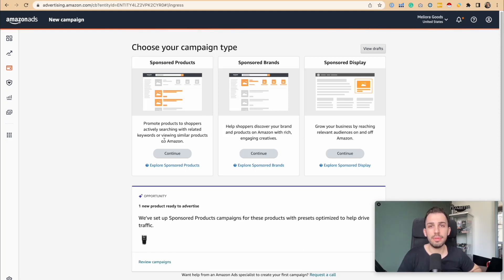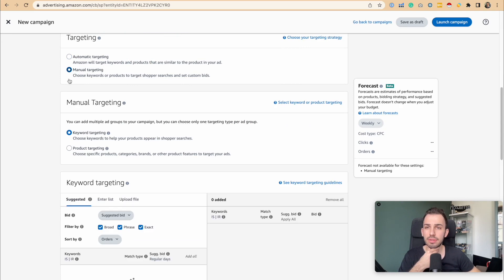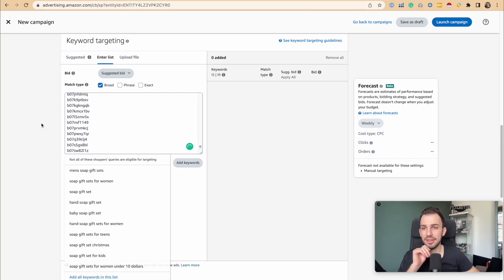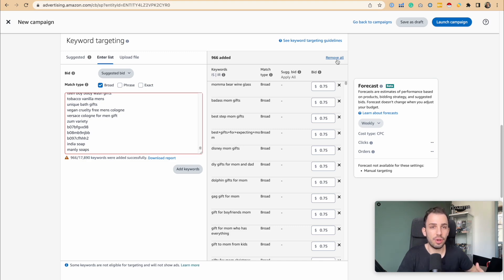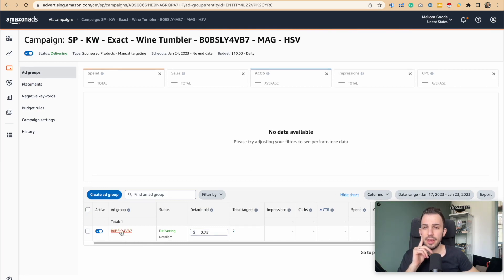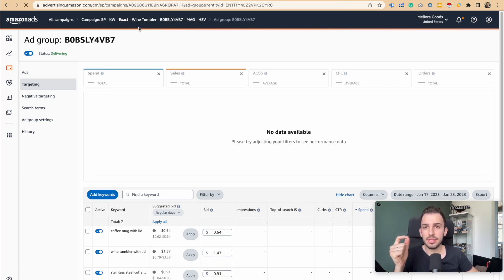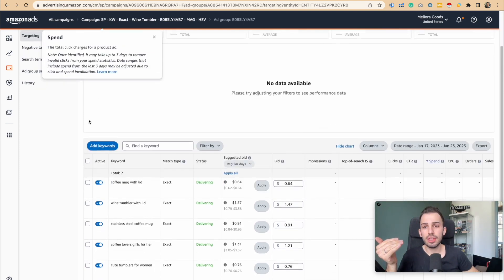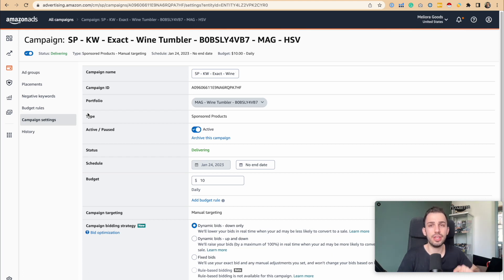How Many Keywords Can You Put on a Campaign?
00:00 How Many Keywords Can You Put on a Campaign?
00:26 Choose Sponsored Product campaign
00:38 Select Manual Targeting, on the Keyword targeting, uncheck Phase and Exact
00:54 Download the Search Term Report copy-paste the keywords from customer search term column
01:32 You can only add up to 1000 keywords
01:53 Recommended number of keywords is 5 keywords
03:04 On campaign settings, you can easily change the bids, the bidding strategy, and adjust bids per placement on each campaign
03:25 Changing something on each campaign level affects each keyword target
03:48 Why you only need to add 5 keywords per campaign

✅ Support us, buy some Swag: MyAmazonGuy.com/Swag

✅ Pope + Guided Coaching Call where you get to work alongside Steven Pope and have access to group coaching, over 500 SOPs, MAG School courses, and other benefits

Check out our blog post, How Many Keywords Should You Add to Your Amazon Campaign?